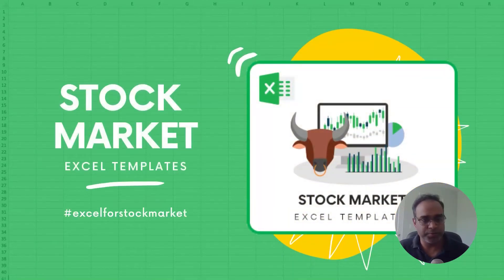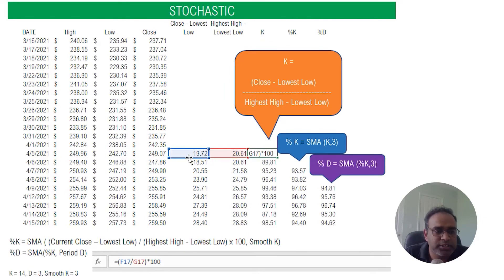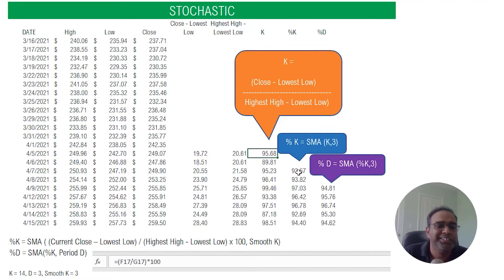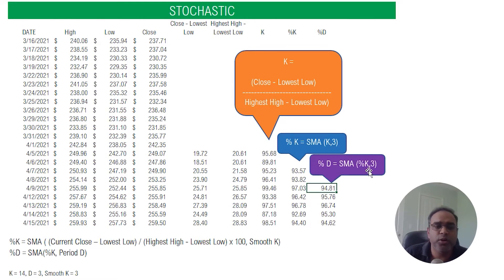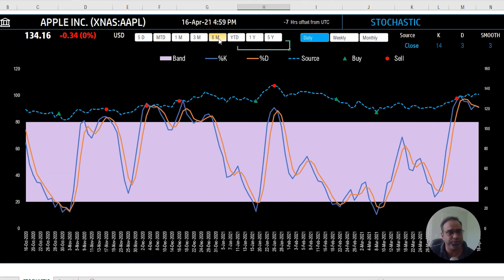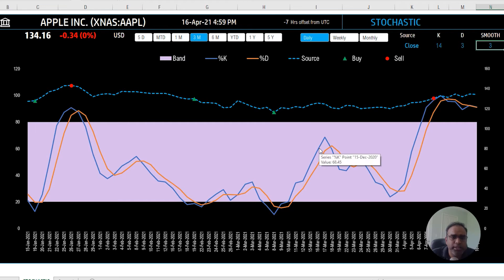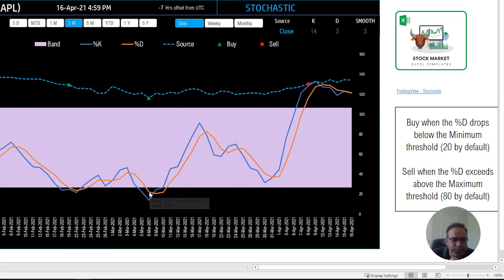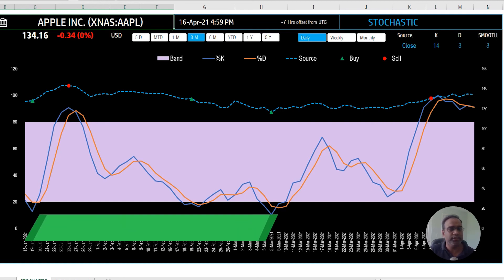Stochastic Indicator Excel Template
Download Stochastic Technical Indicator Excel template to create an indicator for any stock. Just type in a ticker symbol and see the Stochastic indicator and trading signals generate automatically. Customize for different time periods and time intervals.